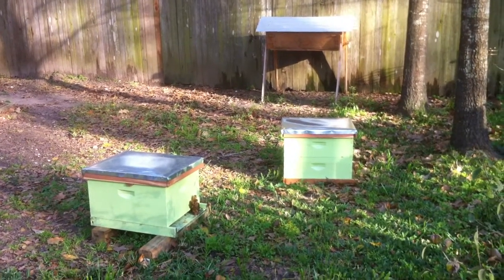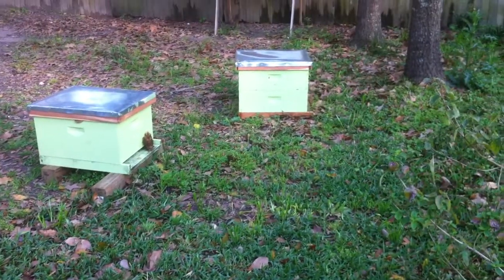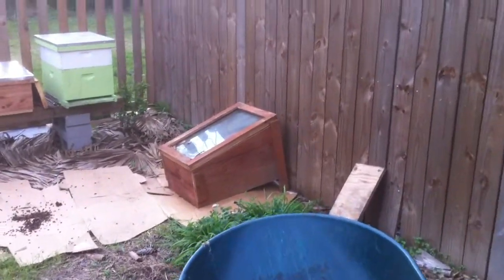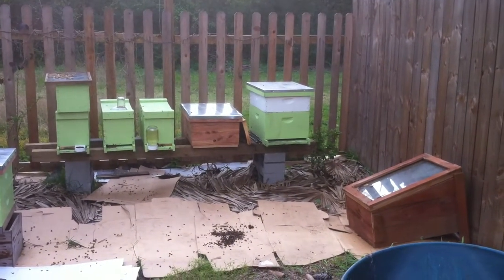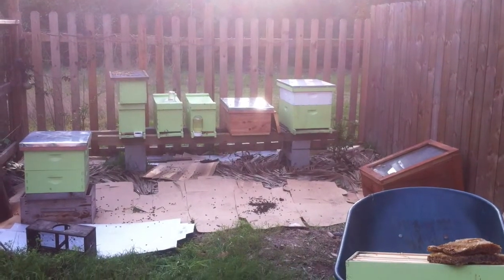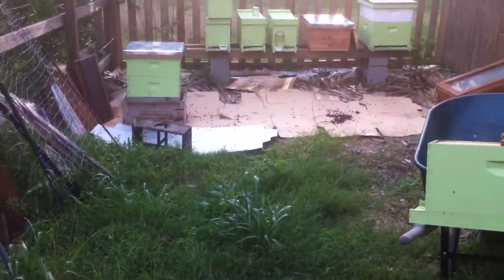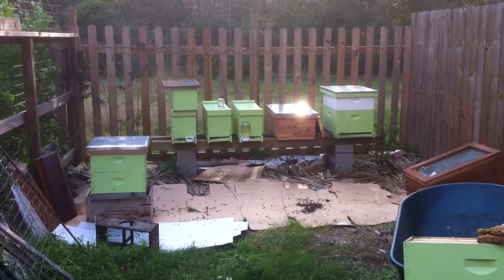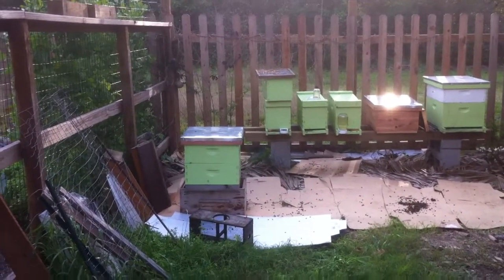Beeyard Update - 3-10-13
Just a quick update of what all is going on right now (it's a lot for a hobbyist!). Plus, bonus footage, of the cameraman running and swatting at a little ol' honey bee like a wimp. Enjoy!